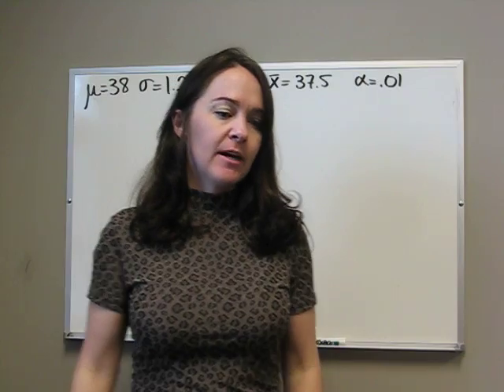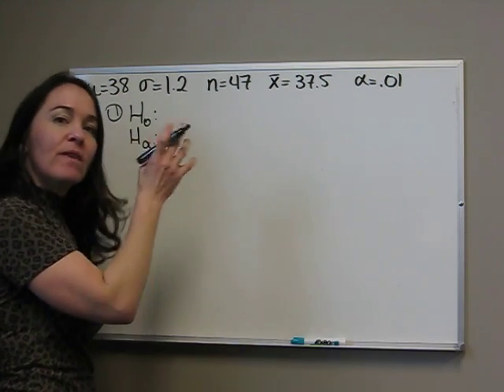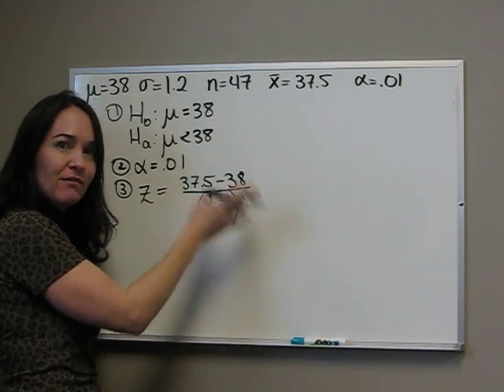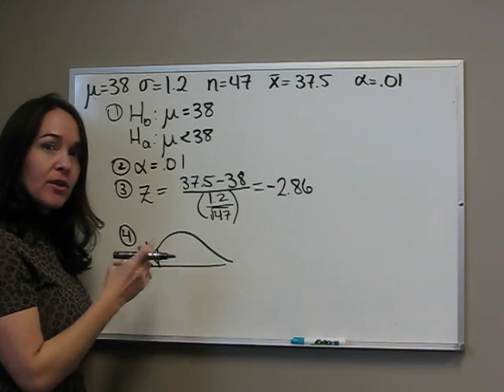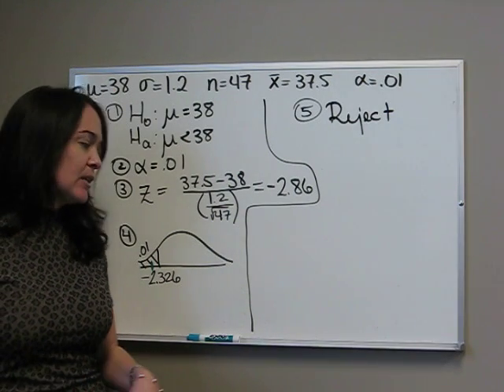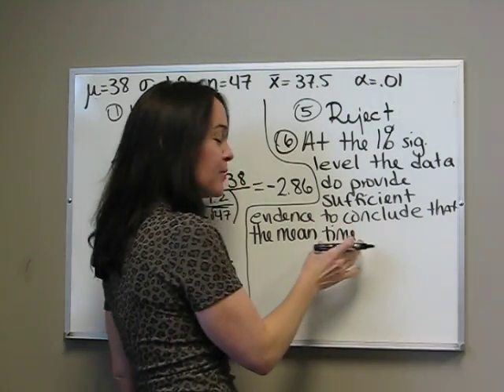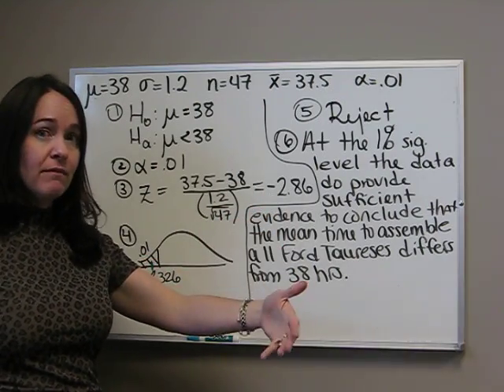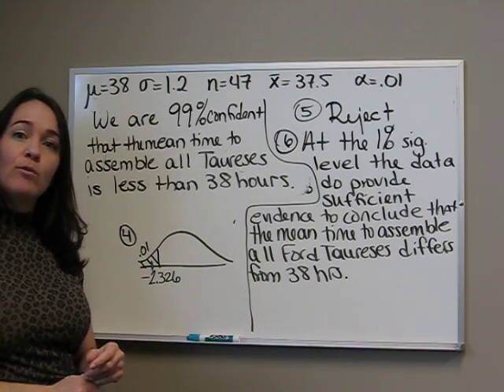z test critical value approach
Describes the 6 steps of the z-hypothesis test